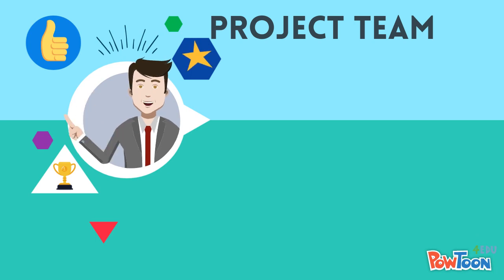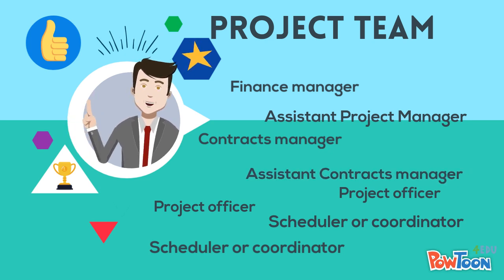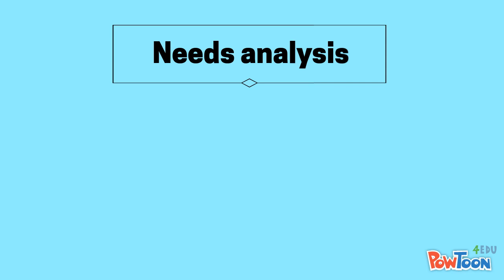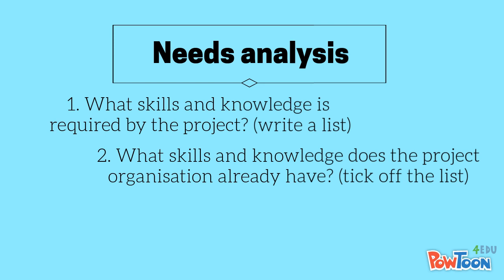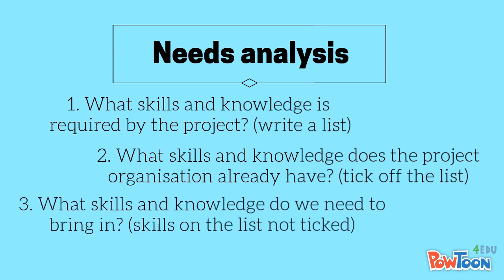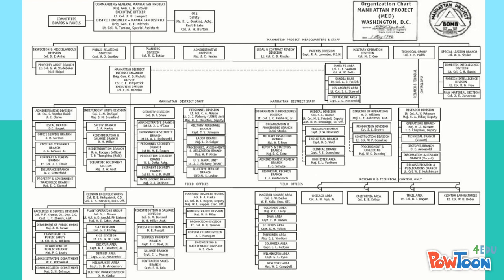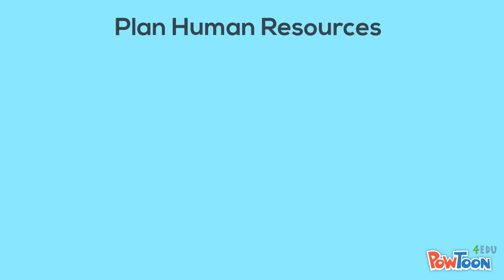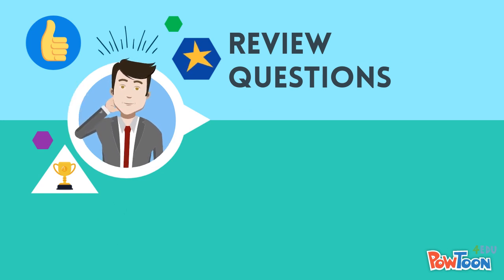W5 L3 Plan HR